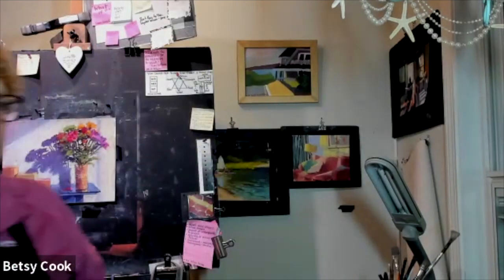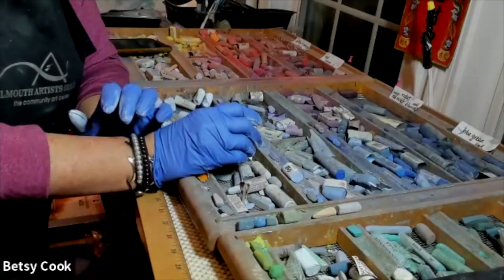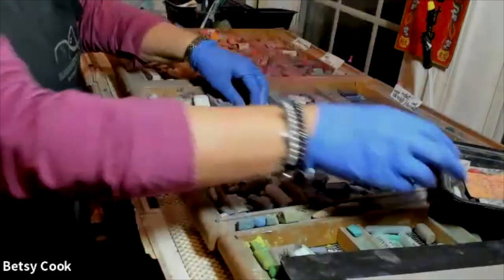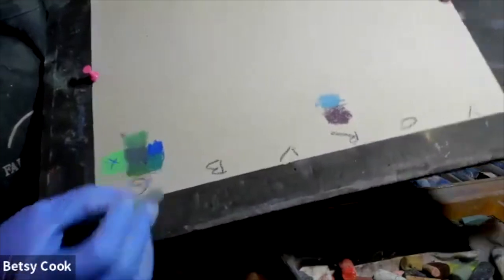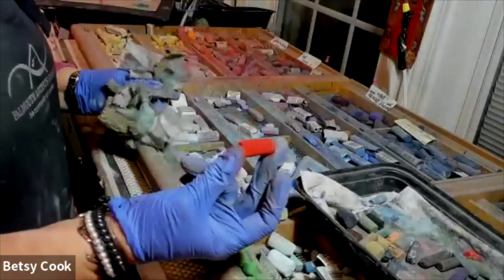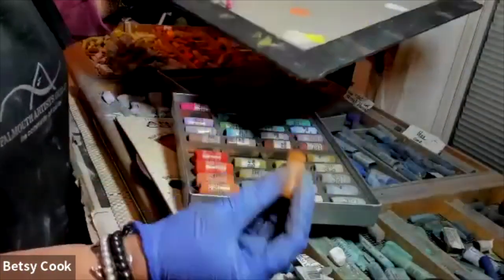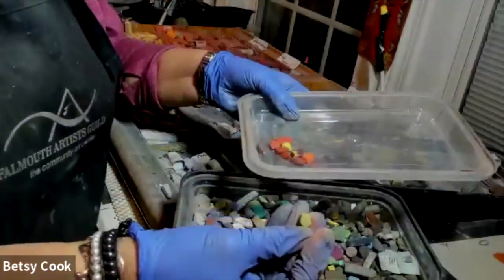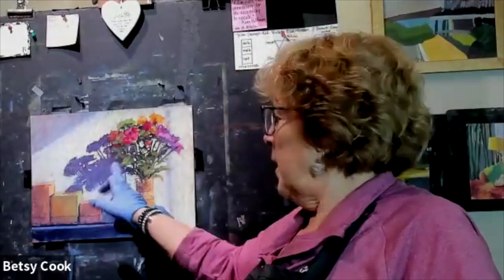Betsy Payne Cook Open Studio January 2023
The beginning of the year is a good time to re-organize my art supplies and assess what I need in my everyday painting palette . In this open studio I share a few tips on arranging your pastels by color and value.
Also a teaser on a couple of workshops I will be teaching on Zoom!